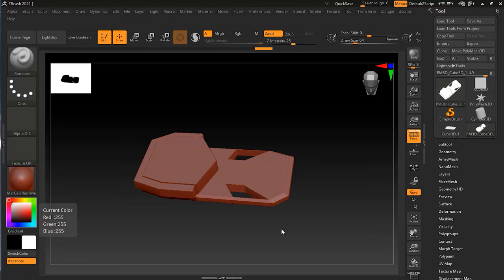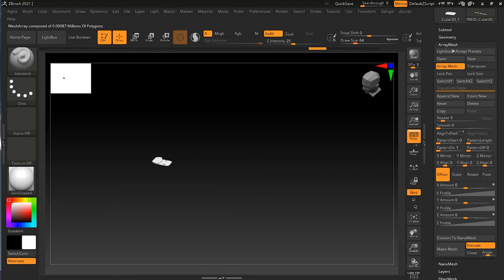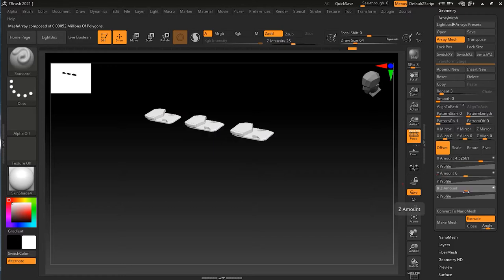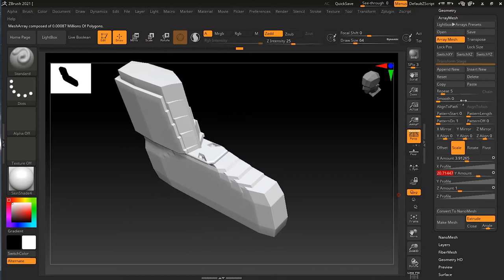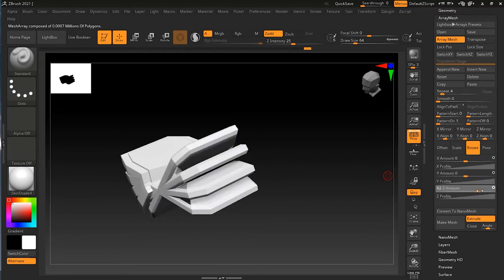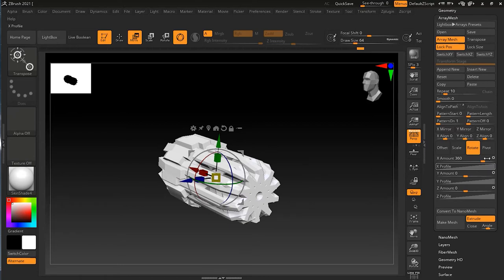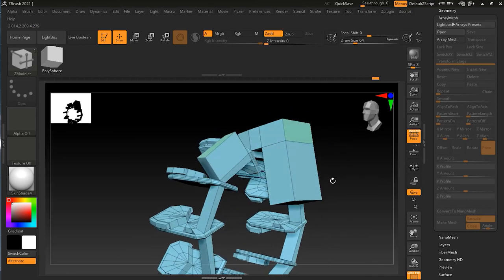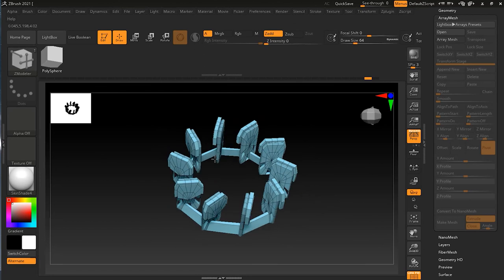How to Work with Array Mesh in Zbrush? | Lesson 16 | Chapter 12 | Zbrush 2021.5 Essentials Training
Array Mesh is an advanced array system in ZBrush that will allow you to create duplicate instances of geometry in varying patterns and shapes. This feature operates in real-time as you edit the structure of the original mesh or adjust the modifiers of the array. Using the sliders located in the Array Mesh sub-palette or simply using Array Mesh with TransPose can quickly generate complex instanced geometry. So, without further due, let's see how it works.